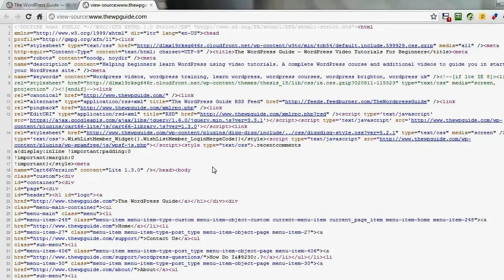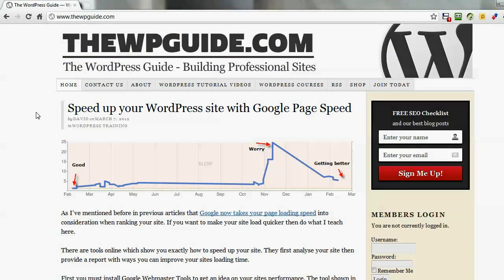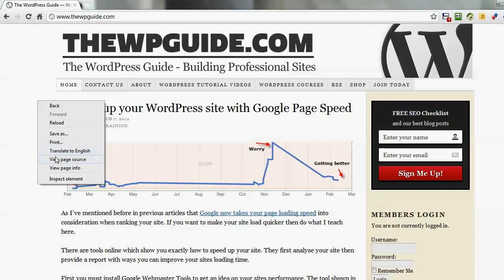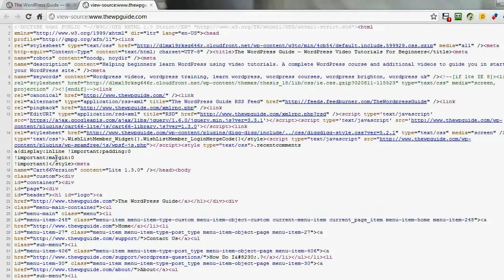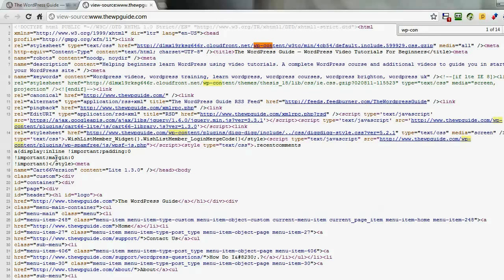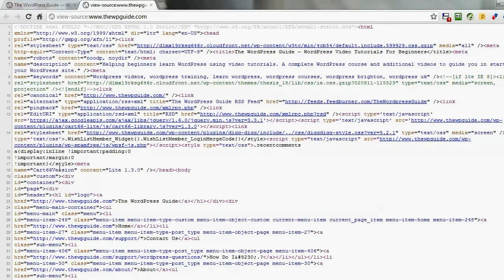WordPress Guide - How to find out what WordPress Theme is being used on a site